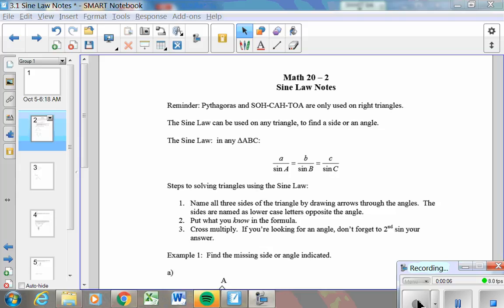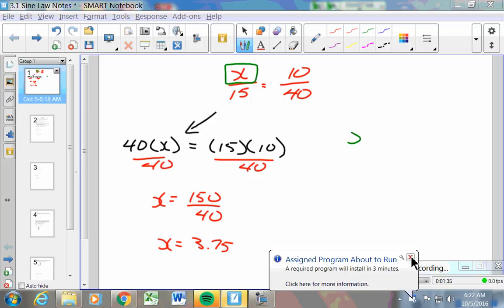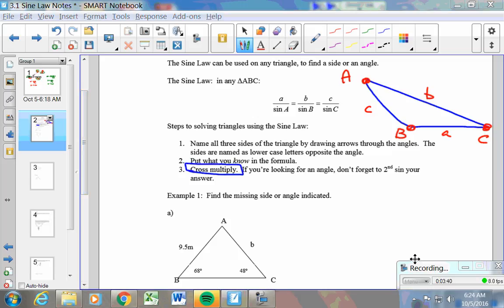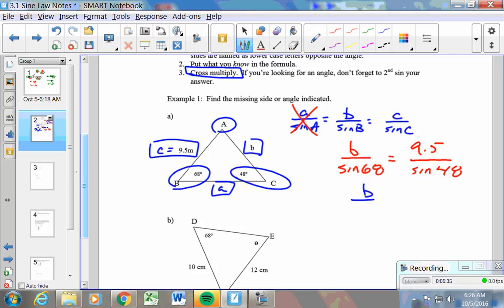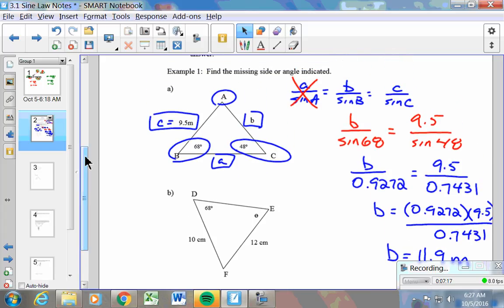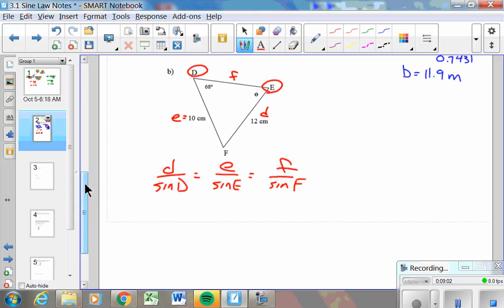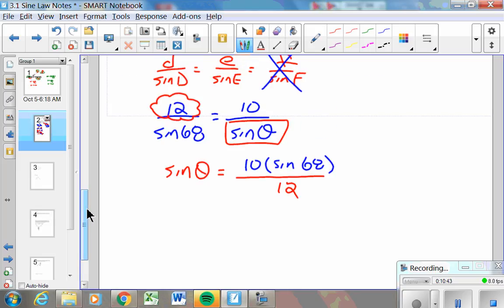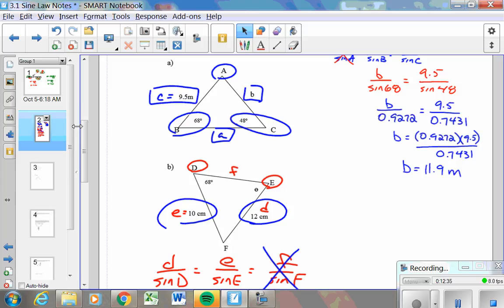Law of Sines Notes